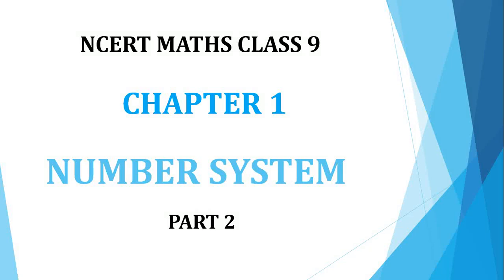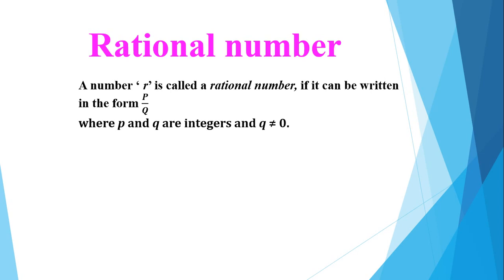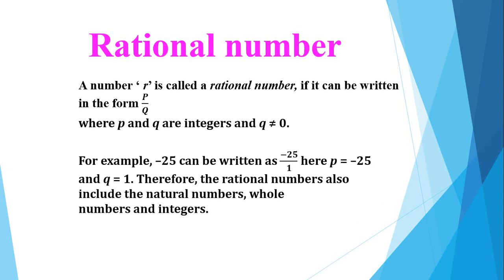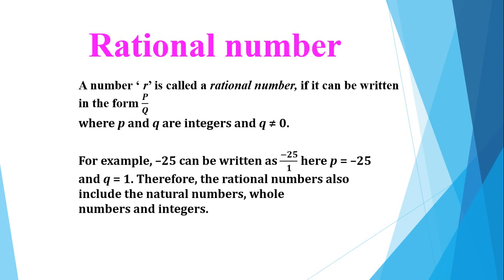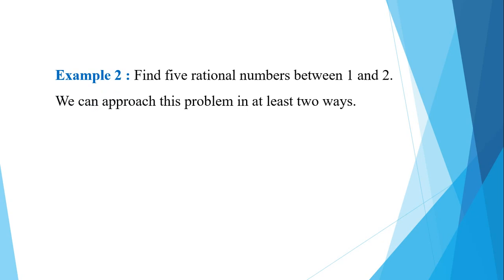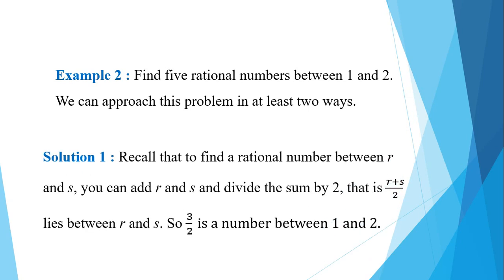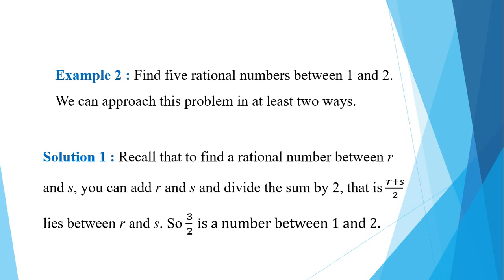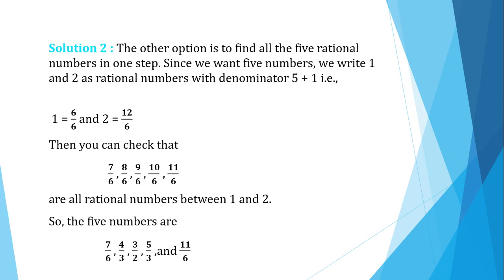NCERT MATHS CLASS 9 CHAPTER 1 PART 2 NUMBER SYSTEM MALAYALAM RATIONALNUMBERS EQUIVALENT RATIONAL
NUMBER SYSTEM
EXPLANATION IN MALAYALAM
RATIONAL NUMBERS
EQUIVALENT RATIONAL NUMBERS